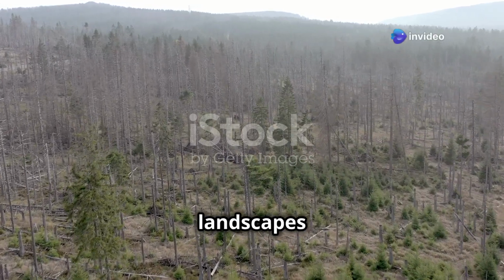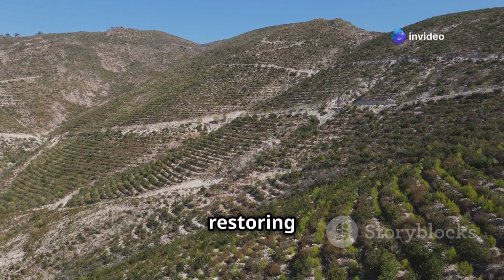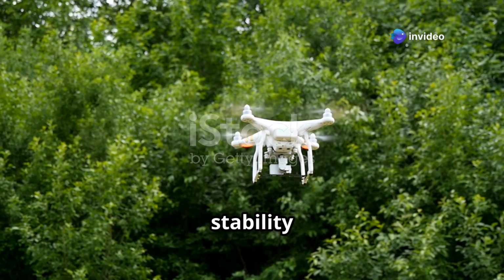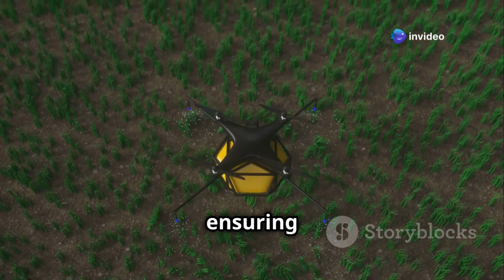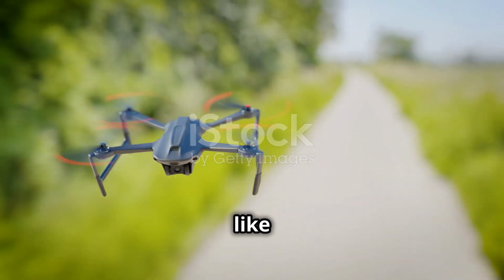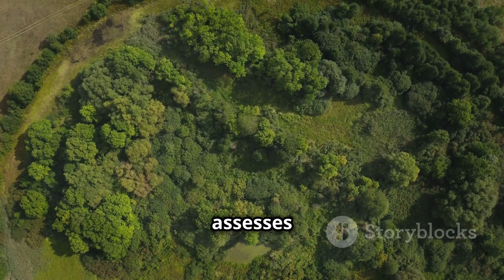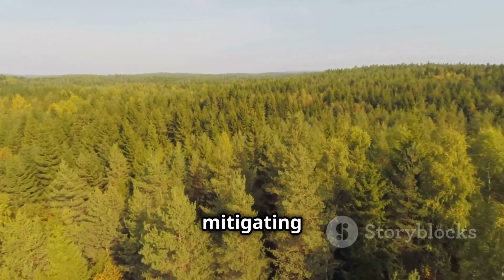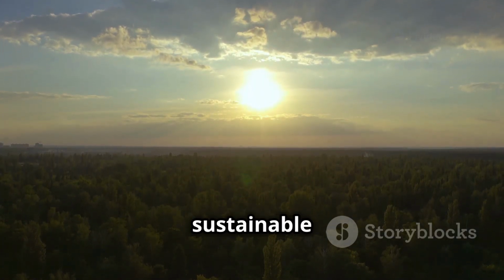The Science Behind the BioDrone: How Does It Work?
"The Science Behind the BioDrone: How Does It Work?" explores the advanced technology powering this revolutionary device. The BioDrone combines UAV platforms, AI, multi-sensor systems, and biodegradable seed pods to plant trees in inaccessible areas efficiently. It maps landscapes, identifies optimal planting spots, and drops nutrient-packed seeds with precision. The drone’s eco-friendly design ensures scalability, while its post-deployment monitoring boosts reforestation success. By addressing environmental challenges with innovation, the BioDrone offers a sustainable solution to combat deforestation, restore biodiversity, and mitigate climate change.